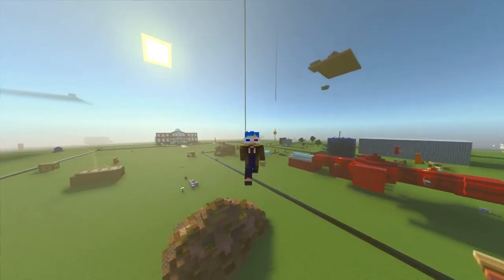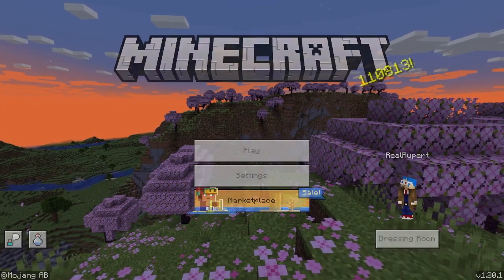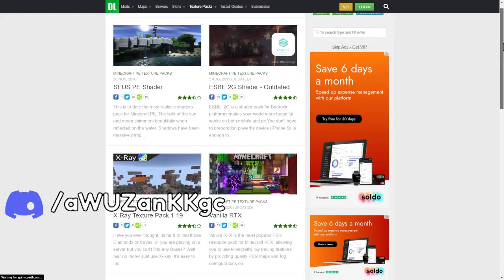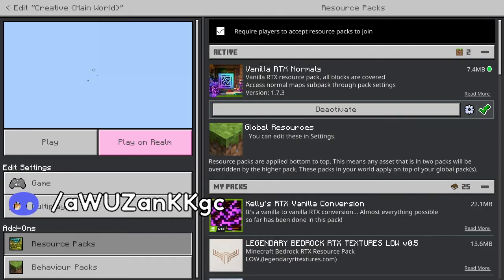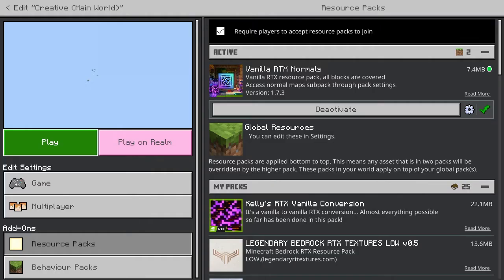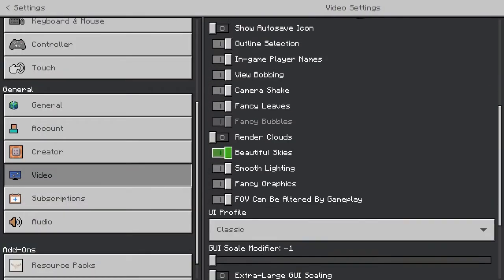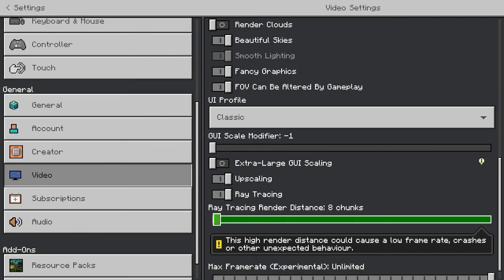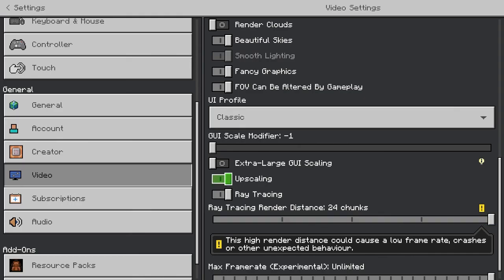How to enable RTX in Minecraft Bedrock PC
Here is a video on How to enable RTX in Minecraft Bedrock PC